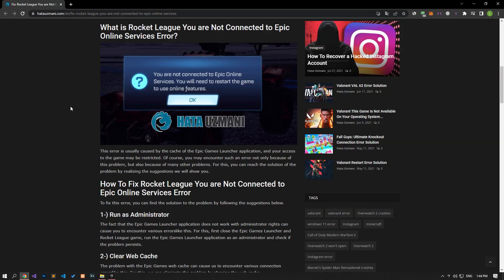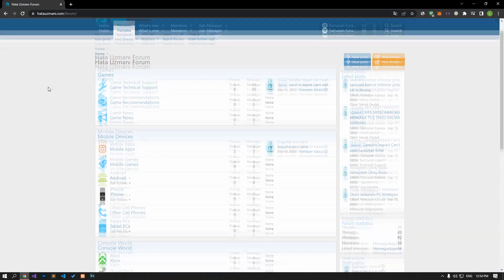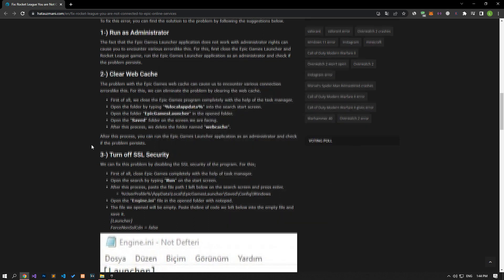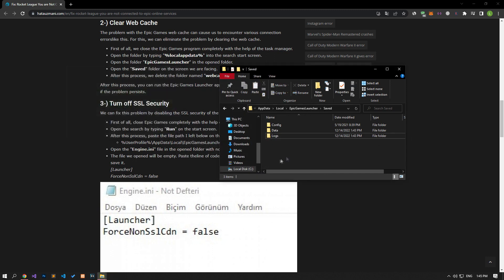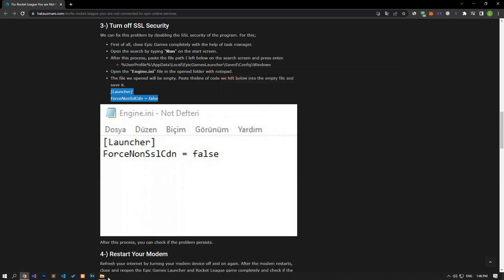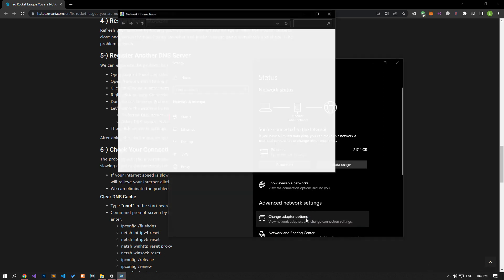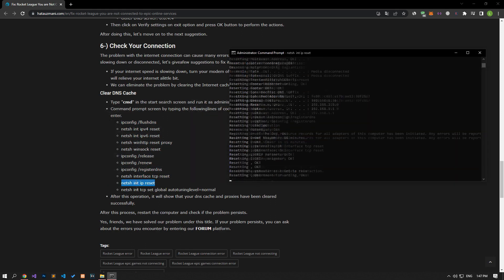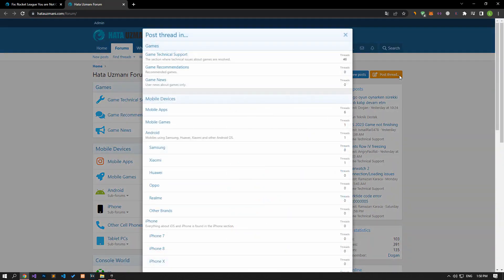Fix: Rocket League You are Not Connected to Epic Online Services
"You are Not Connected to Epic Online Services." Rocket League players encounter in-game. We will try to resolve the error in this video.